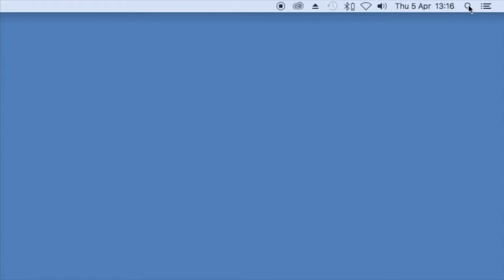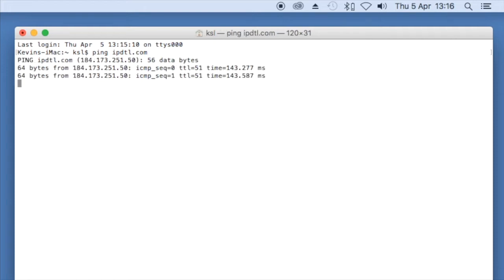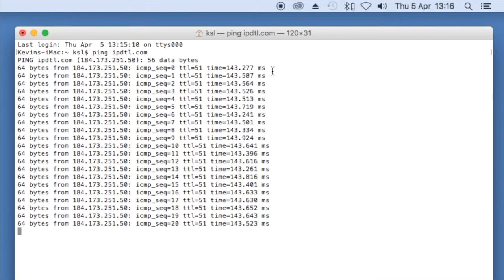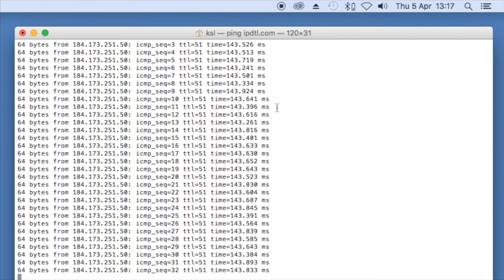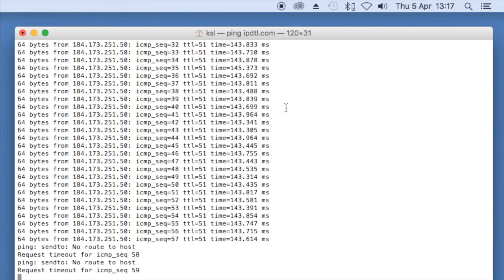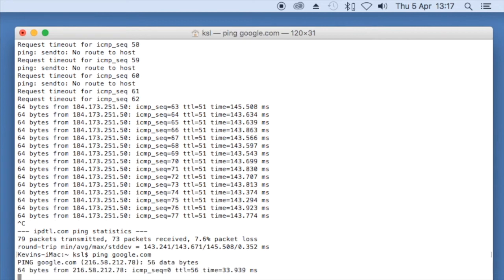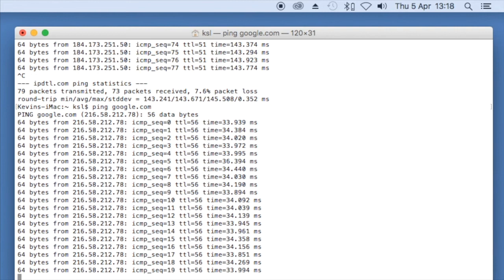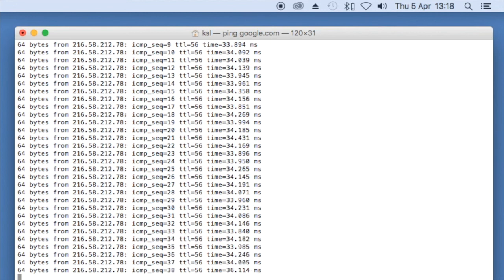ipDTL Ping Test on a Mac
If you're consistently seeing fewer than 5 stars DURING an ipDTL connection, this video shows you how to begin to diagnose the stability of your internet connection on a Mac.

This is useful for diagnosing instability in any real time data stream including Skype and other VoIP applications.

TRANSCRIPT
Hi! This is Kevin from in:Quality ipDTL
and I'm going to show you today how to run a ping test on a Mac in order to
determine the reliability of your internet connection. I'm going to go to
the spotlight: magnifying glass in the top right corner of the screen and type
in "terminal" and enter and then I get this very basic looking window. It's a
very useful tool and in here I can type "ping ipdtl.com" with a space after the
word ping and enter and immediately you'll see that there are data packets
being sent from my computer across the internet to the ipDTL.com server which
happens to be in Dallas Texas and you'll see the ping times coming back in
milliseconds. Now I'm over the pond in the United Kingdom so these ping times
are higher than you would get if you're in the United States for instance and
running tests to our server in Dallas Texas. But what I'm looking for here is
consistency between the ping times. Everything you see is coming back at
around 143 milliseconds. If there was a problem with my internet connection then
I might see some spikes of say 200 or more milliseconds 250 milliseconds and
it's those spikes - that deviation – which would be ringing alarm bells for me as
to the reliability of my internet connection. What you also want to look
out for is any timeouts. If I just rip out the ethernet cable briefly on the
back of my computer you'll see that that causes some timeouts because the path
to server has been interrupted and now that it's reconnected you'll see those pings
are coming back again reliably. Now you might say maybe there's a problem with
ipDTL.com itself or the path to and from it so we can do ctrl + C and ping a
different service such as google.com. What this does is actually finds your
nearest Google server in this instance it's quite close to me in the UK so
you'll see that the ping times are an awful lot quicker but at the same time
the consistency is the same around 34 milliseconds
and I'm not seeing any great deviation there. If you are seeing deviation then
this is likely on the last mile of your internet connection. Isn't always, but
more often than not you'll find that it's either locally or within your
premises or on the route from your house or office to your internet service
provider's local facility. So that would be the first place to look. I would start
by trying a different Ethernet connection, restarting my router,
trying a different computer etc and once you've done your due diligence at your
end you can talk to your internet service provider, give them the data from
your ping test and ask them to do some further diagnosis.